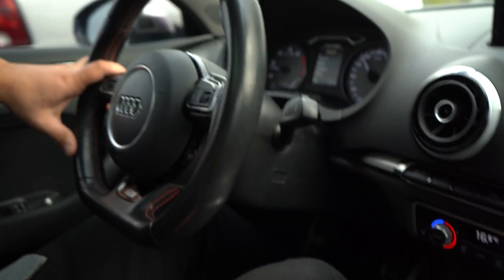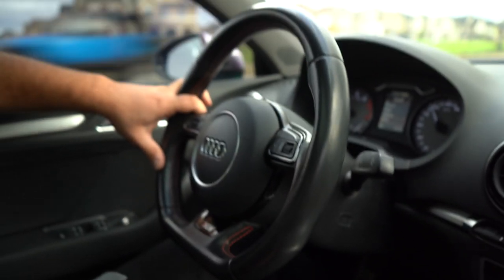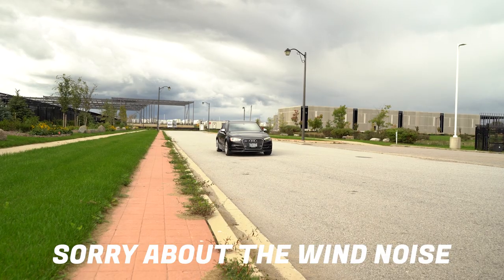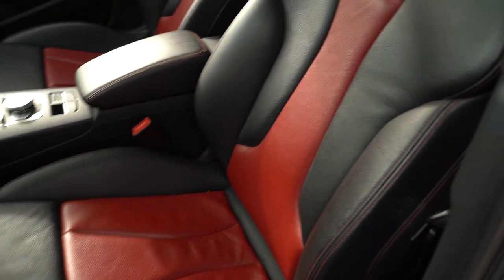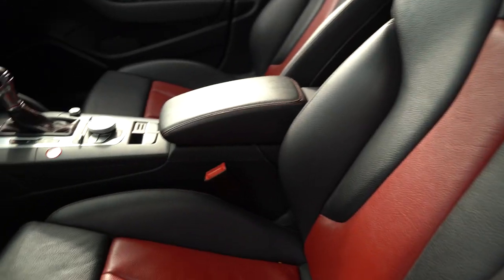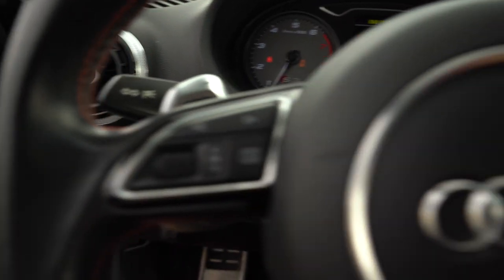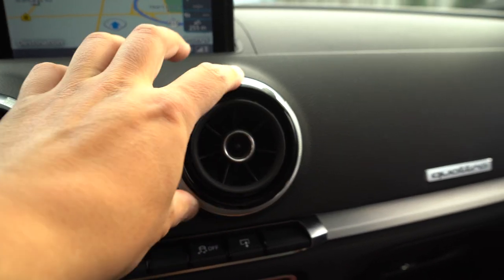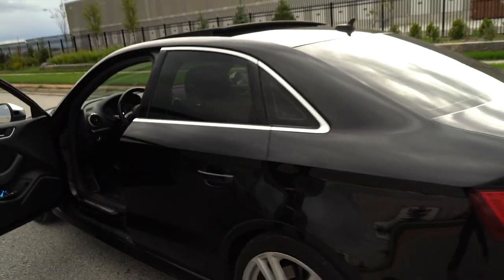Stage 1 Audi S3 (Alex’s NEW Car)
I would like to welcome Alex’s NEW used stage 1 S3 to the channel! This car was an absolute blast! Who’s excited for some Euro content!!